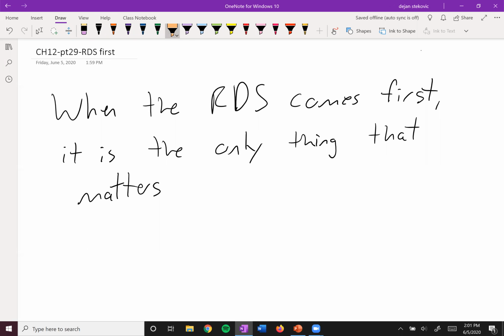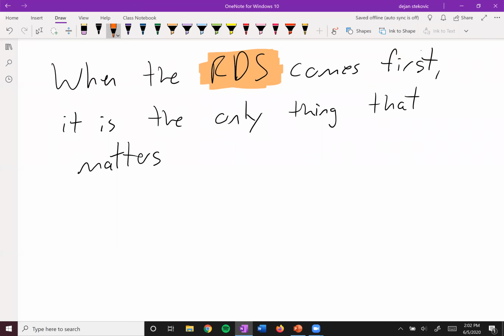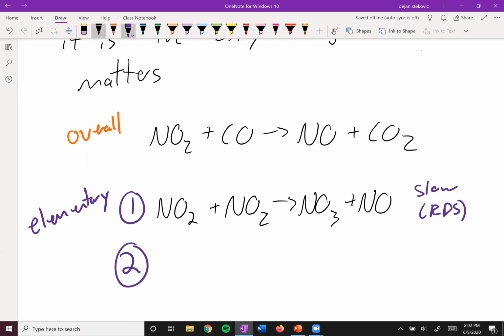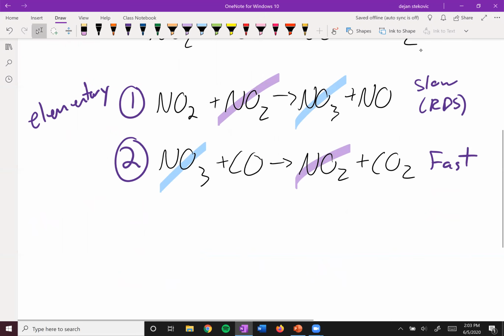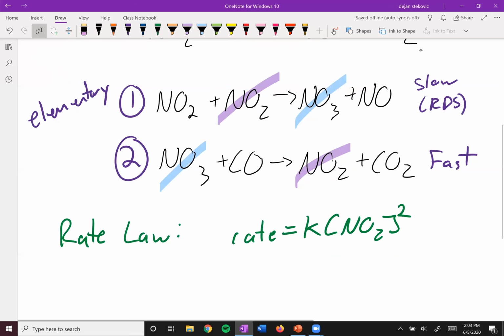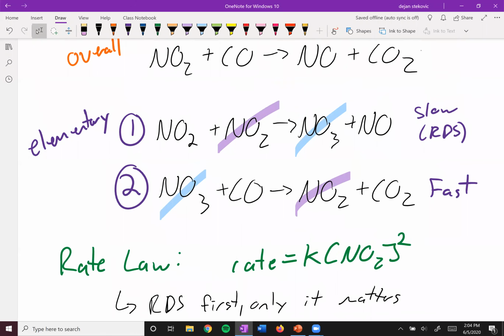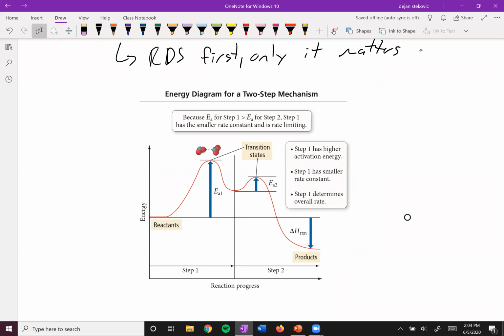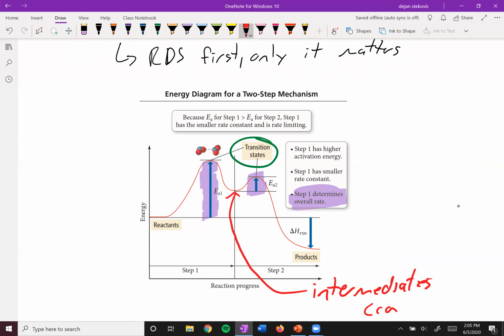CHEM102 CH12 pt29 RDS first